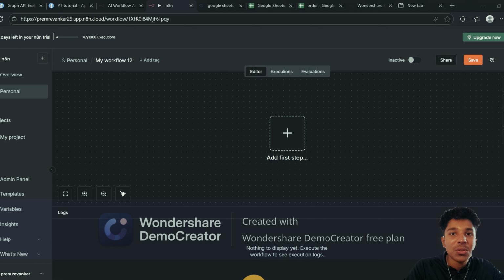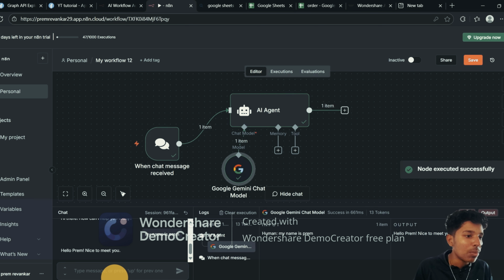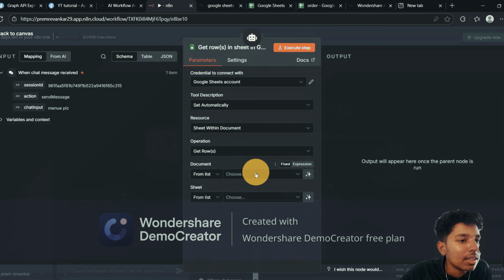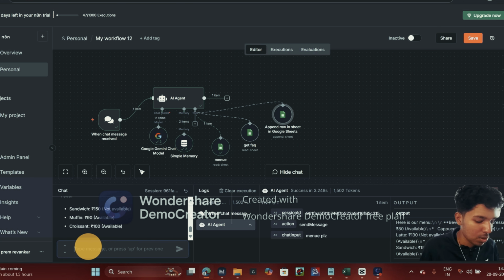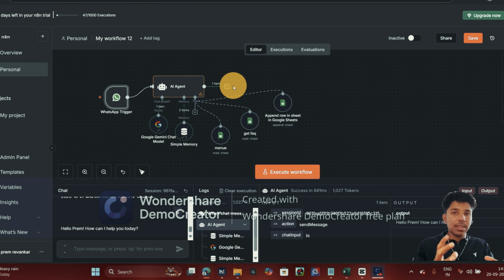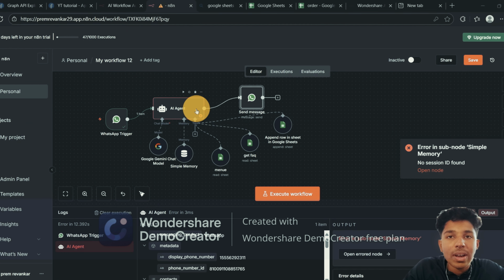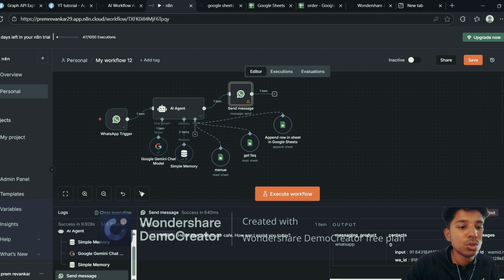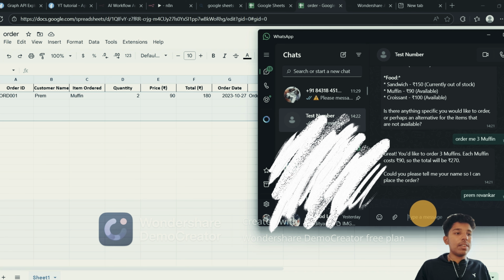Create Your OWN Automatic WhatsApp Agent Using N8N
Learn How to Create Your Own Automatic WhatsApp Agent Using N8N 🚀

In this video, you’ll discover step-by-step how to build a fully automated WhatsApp agent using N8N, a powerful workflow automation tool. This agent will help you streamline customer support, marketing, and communication tasks so you can save time, boost productivity, and improve your WhatsApp experience.

By the end of the tutorial, you’ll have a working WhatsApp automation system that can:
✅ Send personalized messages
✅ Automatically respond to FAQs
✅ Integrate with other apps & services
✅ Handle orders and customer queries

Whether you’re a business owner, marketer, or a WhatsApp power user, this video is packed with value for you.

🔥 Don’t forget to watch till the end to set up your own WhatsApp Agent with N8N and take your automation skills to the next level!